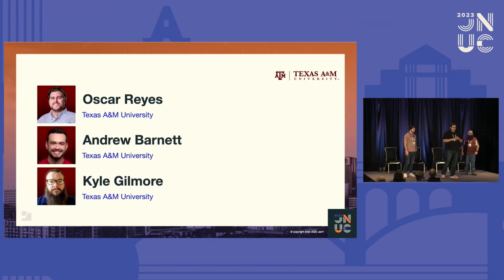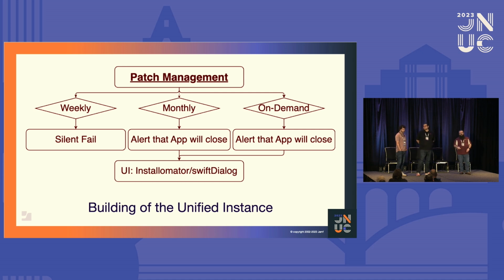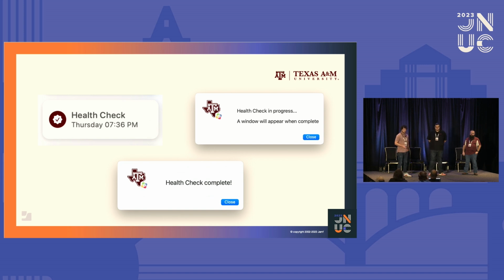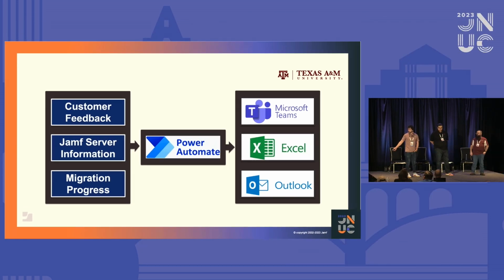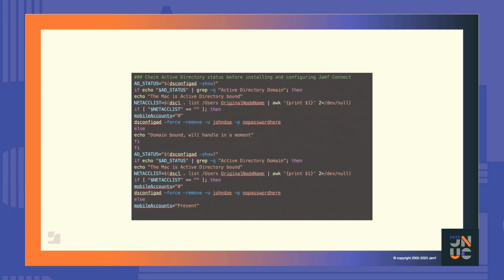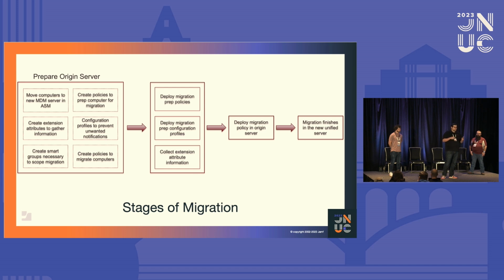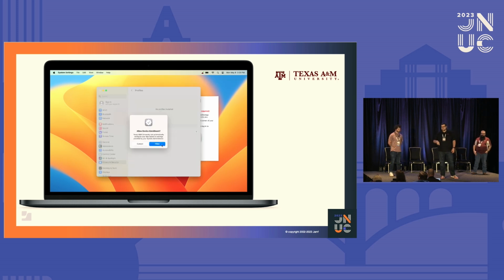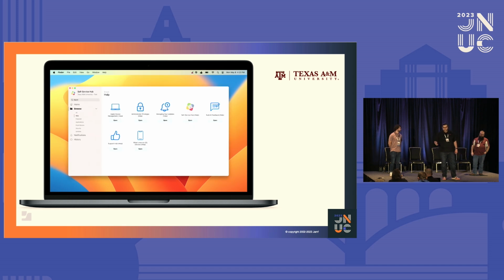Mechanics of a Migration | JNUC 2023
This session will go over Texas A&M University's campus-wide migration to unify 17 instances into one centrally-managed tenant. We will take a deep dive into the mechanics and workflows developed to unify all tenants into one. Join us to explore the technical and non-technical considerations we made to create a customized pre-migration, migration and post-migration workflow for Mac and iOS devices within the university.

Session 1235